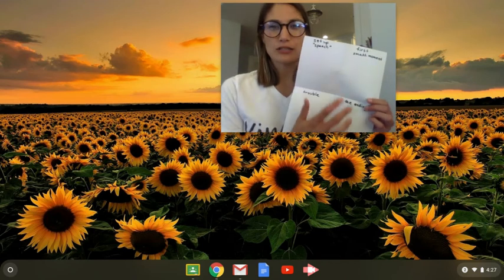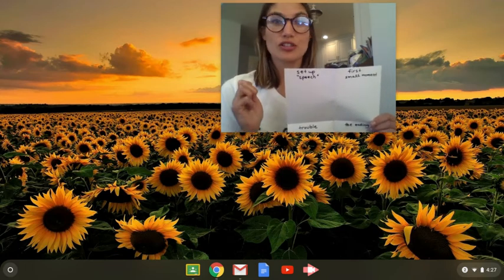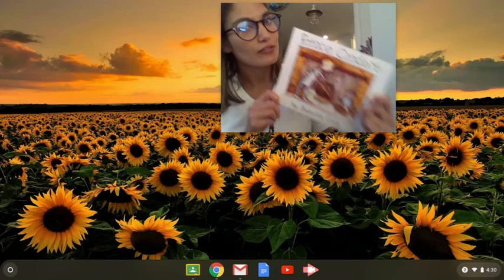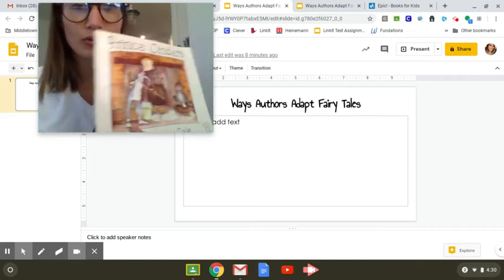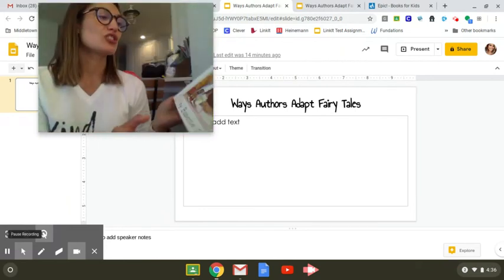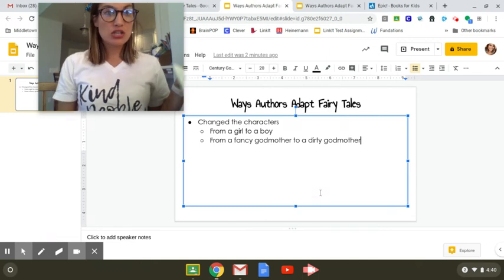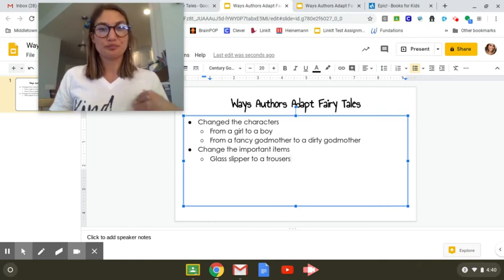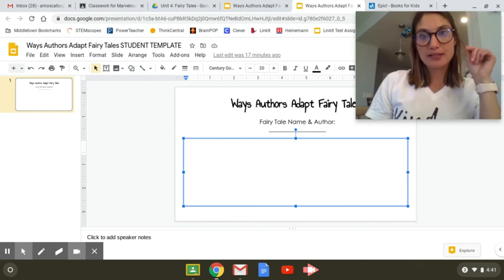WW Fairy Tales - Session 1 for 5/15